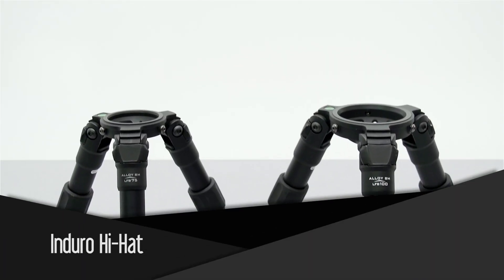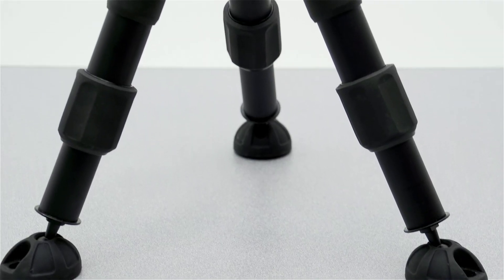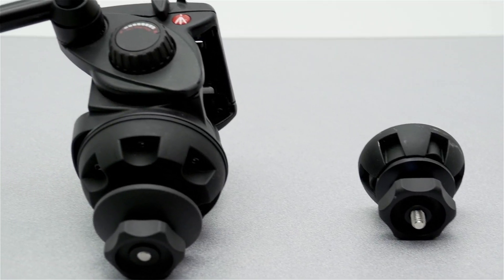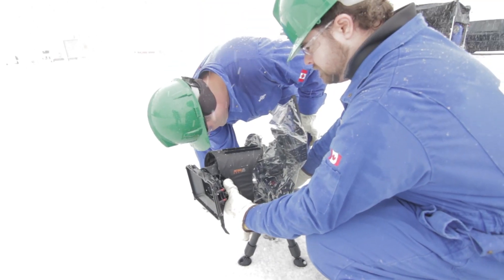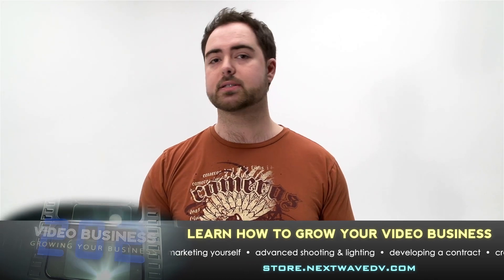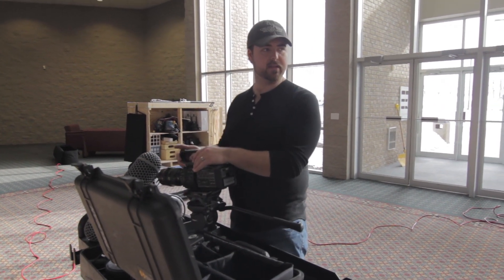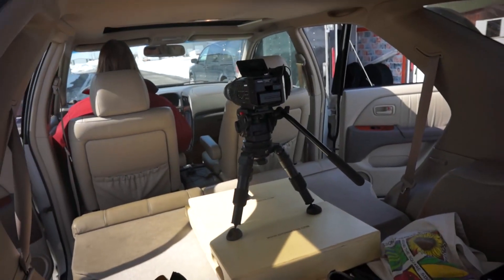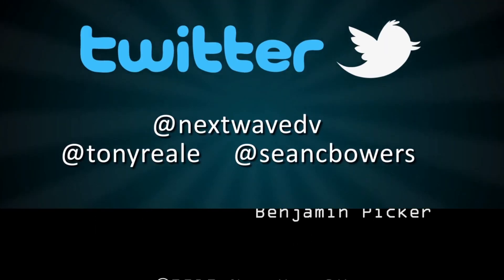Gear Review: Induro Hi-Hat Tripod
The Induro hi-hats are great tools to have on set. Watch our review to see how well the can help you on your next production.

100mm Bowl Version:

75mm Bowl Version: